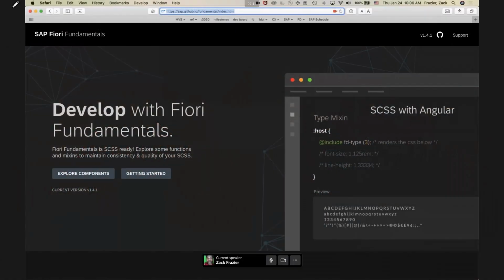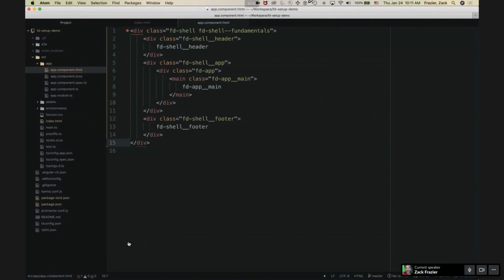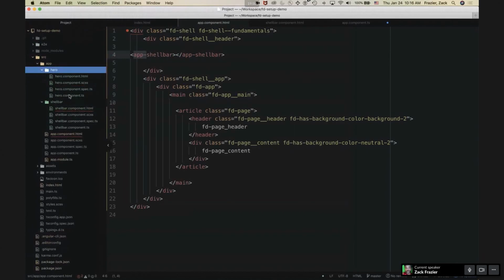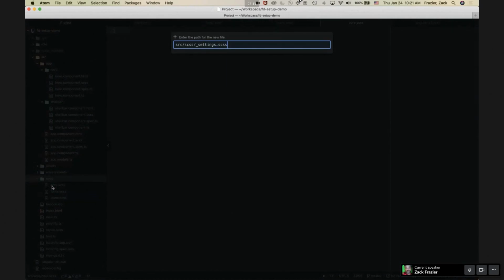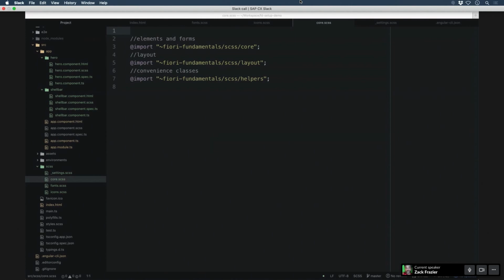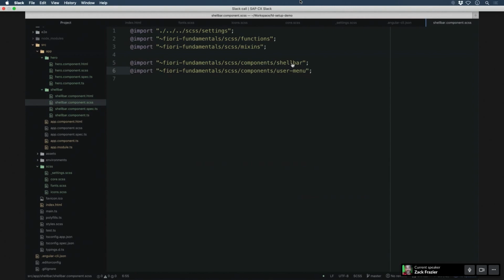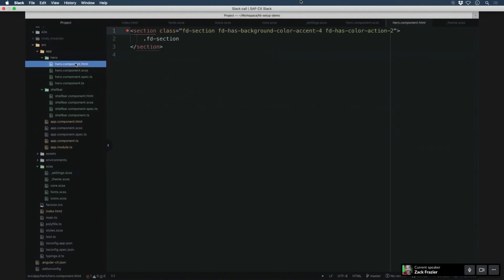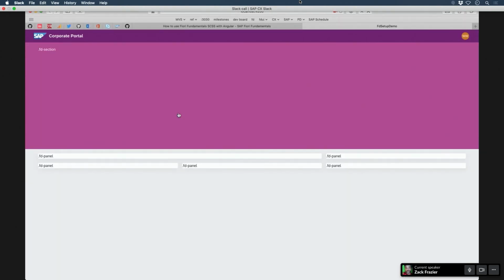Office Hours #1 - 1/24/19 - Fundamentals in Angular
Zack Frazier gives a demo on how to set up the library in an Angular project, followed by some Q&A.